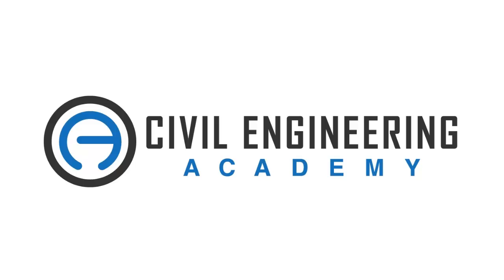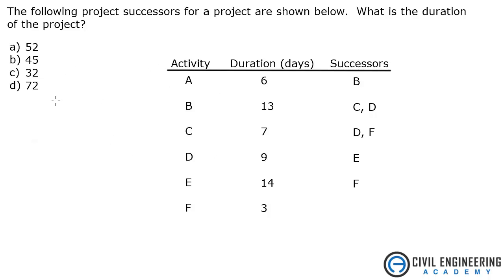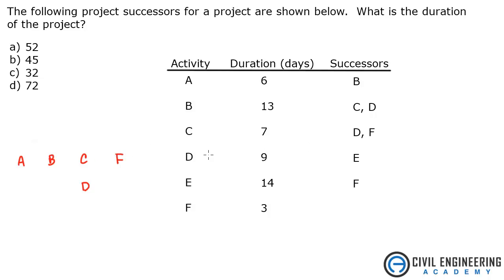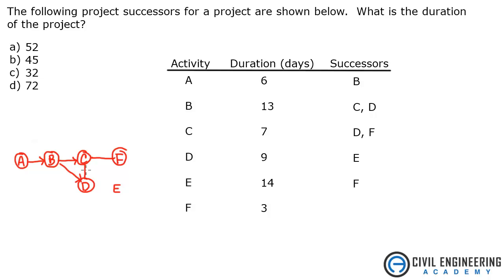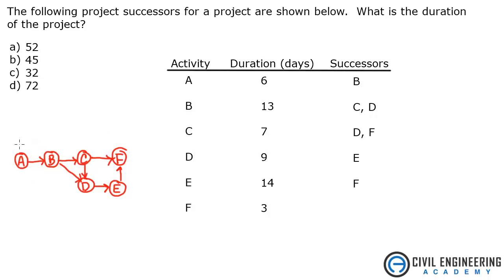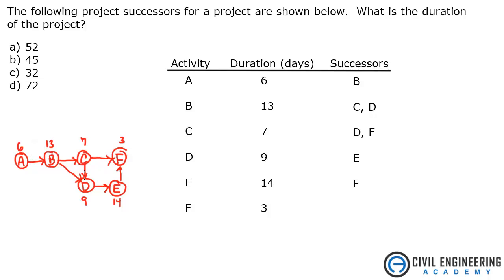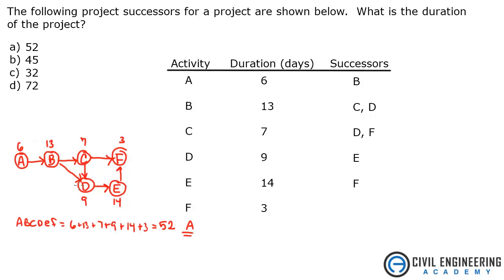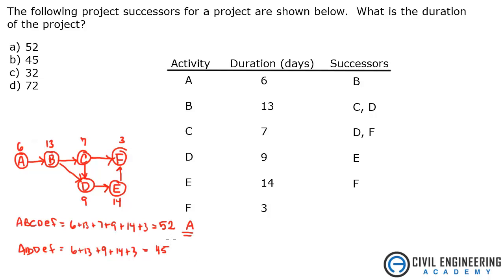Construction-Find Project Duration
Find the project duration in this construction PE problem!

If you need a breadth exam then I've made one for you.